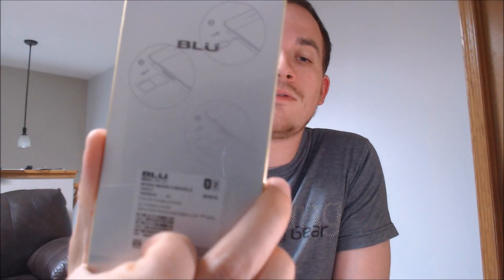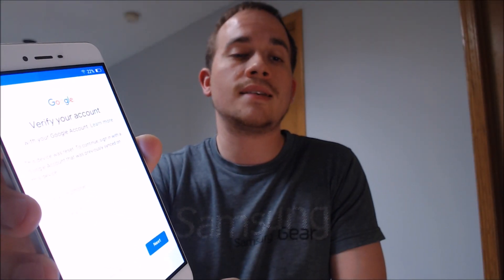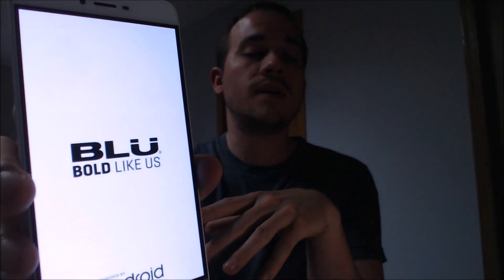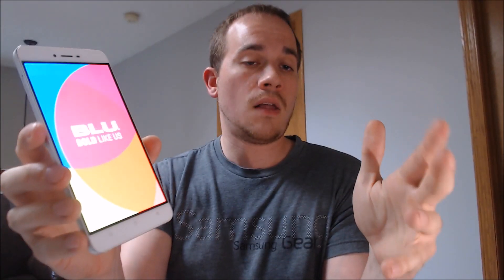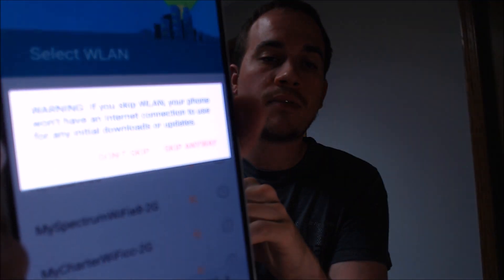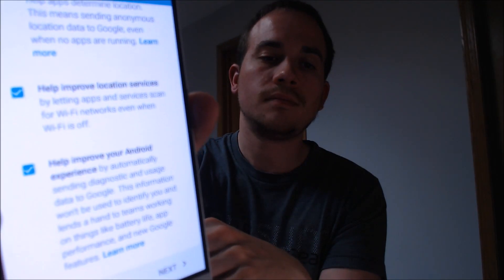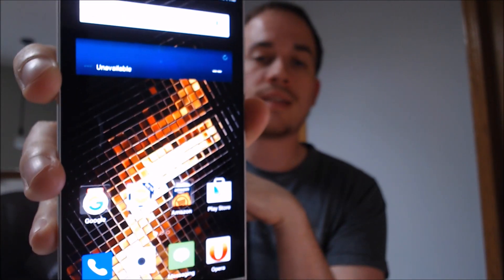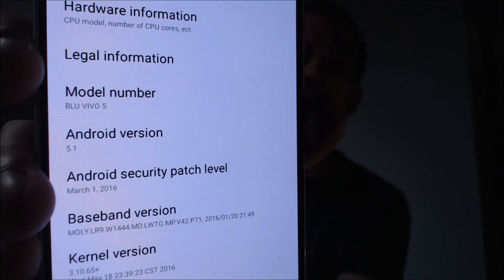Disable Bypass Remove Google Account Lock FRP on BLU Vivo 5!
Video showing a Google Account Lock successfully being bypassed/removed on a BLU Vivo 5. Google includes this security feature with all devices on Android 5.1 and up so that when a device is reset without first removing the Google account, the device is locked to the previous owner's account.